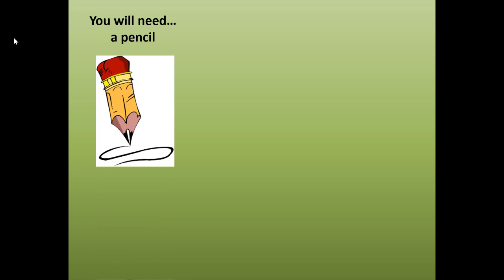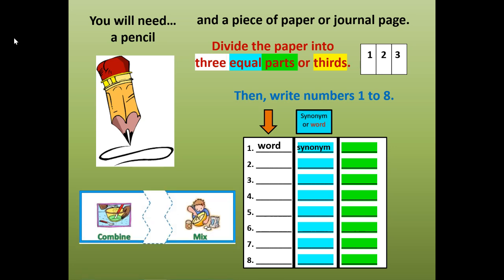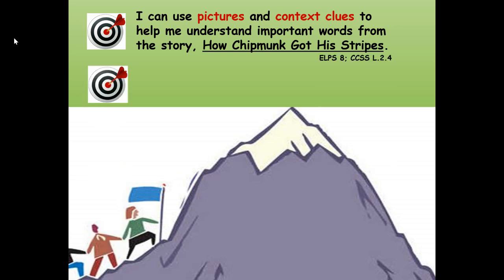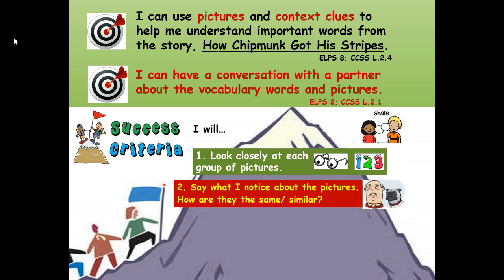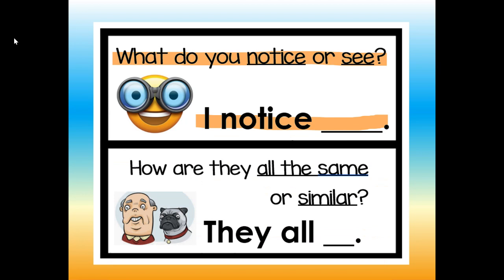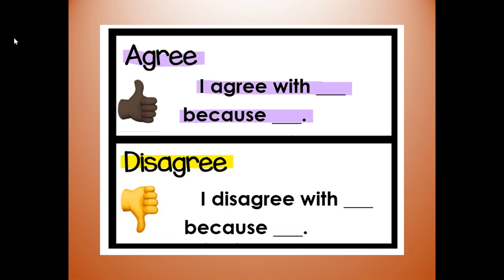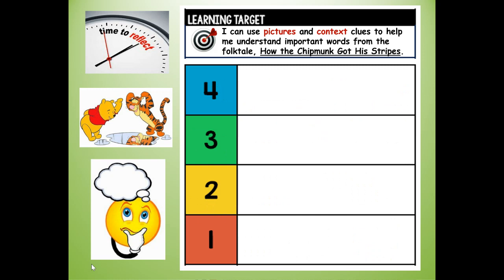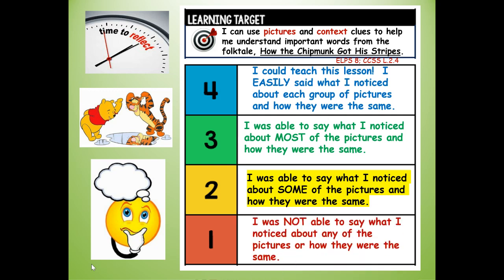Second Grade Journey's Lesson 9 VOCABULARY WORDS & PICTURES for How Chipmunk Got His Stripes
This power point lesson has learning targets aligned with CCSS and ELPS.  It also has success criteria.  This lesson uses a variety of scaffolds to support the student including the use of pictures, sentence stems/ frames, Turn and Talk (Think, Pair, Share), writing each vocabulary, drawing pictures.